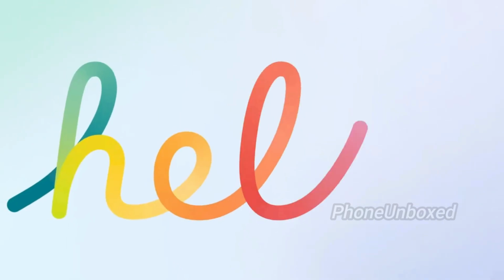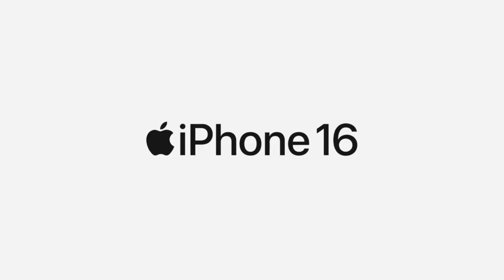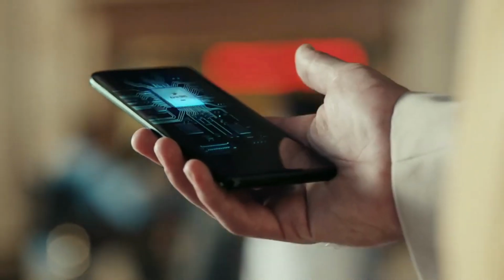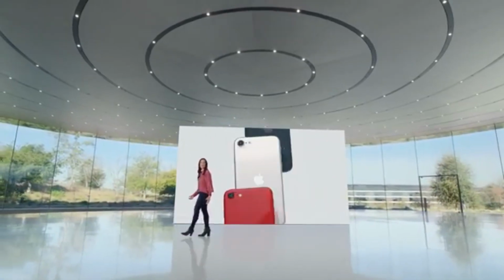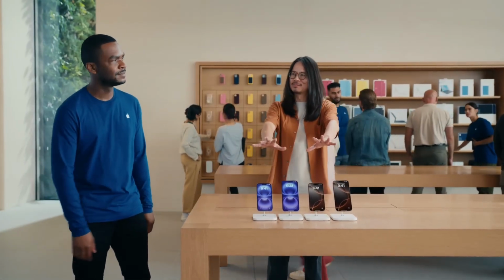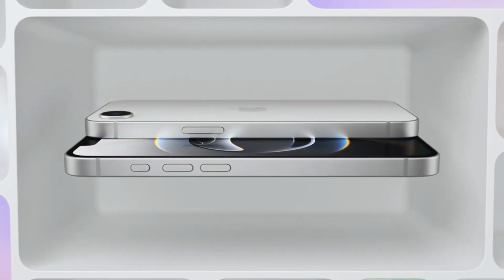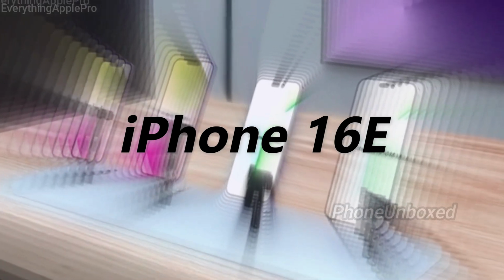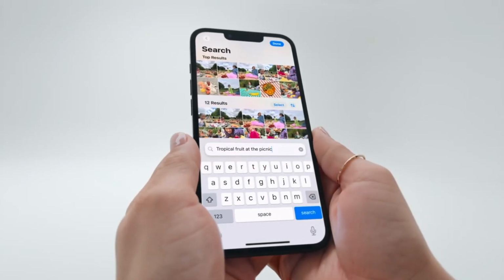iPhone SE 4 Cancelled? - Apple Fooled Everyone With iPhone 16E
Apple shocked fans by canceling the iPhone SE 4 and replacing it with the iPhone 16E, which lacks key SE features. The 16E comes with an A18 chip, a 48MP camera, and Apple Intelligence but misses MagSafe, UWB, and Dynamic Island. Priced at $599, it’s far costlier than the rumored $499 SE 4, making affordability a concern. With this move, Apple sticks to its premium pricing strategy, leaving budget-conscious users with fewer choices. BMW, TEXLA, MERCEDES, Audi, car

Thumbnail -
What is the price of an iPhone 16e?
Is there an iPhone 16 coming out?
Is the iPhone 16e better than the iPhone 16?
Is the iPhone 16e eSIM only?
Iphone 16e prices
Iphone se news
iPhone 16E size
iPhone 16e price in India
iPhone 16E camera
iPhone 16E specifications
iPhone 16E release date
iPhone 16e launch date in India
Is the iPhone SE 4 coming out?
What will be the price of the iPhone SE 4 in India?
How much will SE4 cost?
SE4 की कीमत कितनी होगी?
Is there going to be an iPhone SE 4th gen?
How old is the iPhone SE 4?
What is the price of the iPhone SE 4?
Will iPhone SE 4 have 5G?
Is the iPhone SE coming in 2024?
What iPhone will come out in 2025?
Is Apple releasing SE4?
Which is the smallest iPhone?
Is iPhone SE older than 13?
Will Apple announce a new iPhone SE?
What is the next version of iPhone SE?
How long will the iPhone SE 3rd generation be supported?
Will the iPhone SE get iOS 18?
Iphone se 4 launch date
Iphone se 4 video
iPhone SE 4 price
iPhone SE 4 price in India
iPhone SE 2
iPhone SE 4 gsmarena